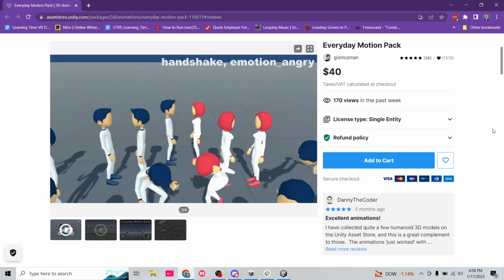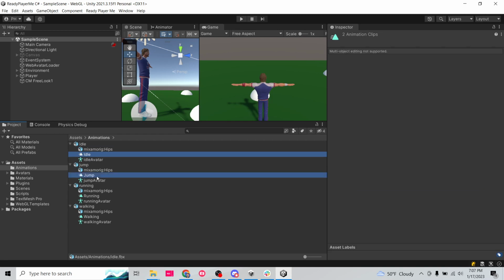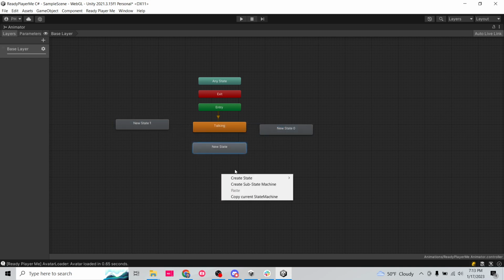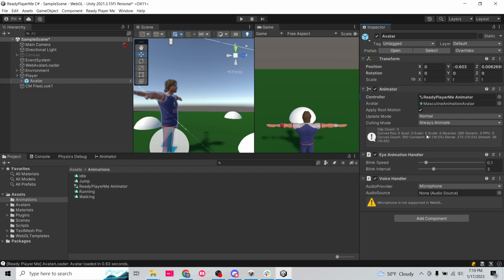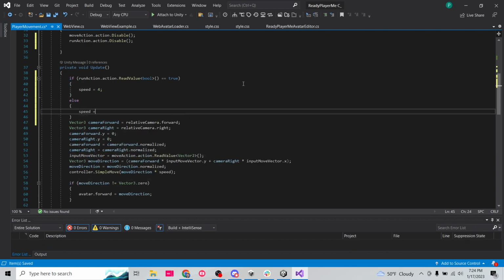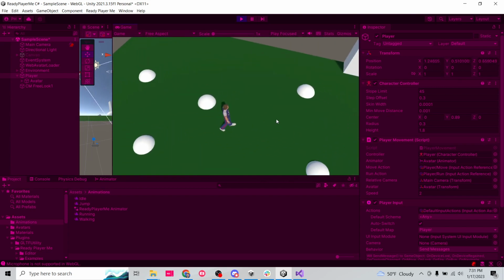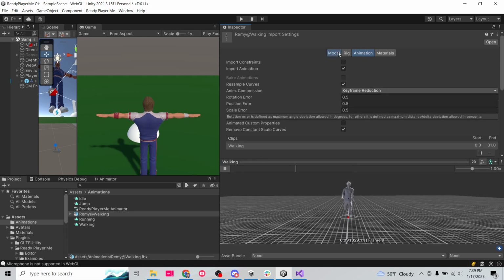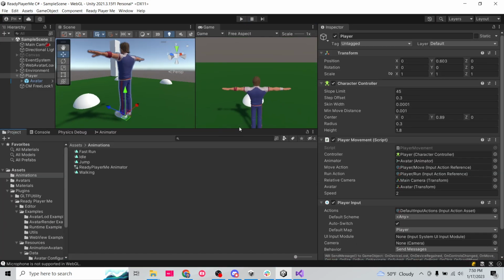All Things ReadyPlayerMe - Part 5 - Idle, Walk, and Run Animations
Ready Player Me is a free to use Avatar System.
They describe themselves as a "Cross-game Avatar Platform for the Metaverse"

I have done a few other Ready Player Me tutorials before, but they were all utilizing Playmaker Visual Scripting.

In this series, I'll be using C# instead.

In this fifth part, we cover adding Idle, Walk, and Run animations from Mixamo.